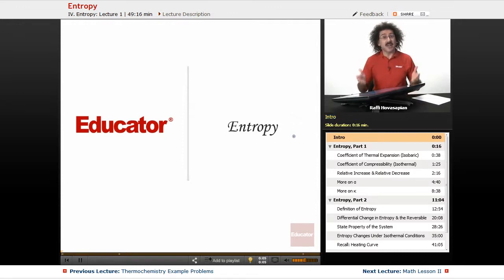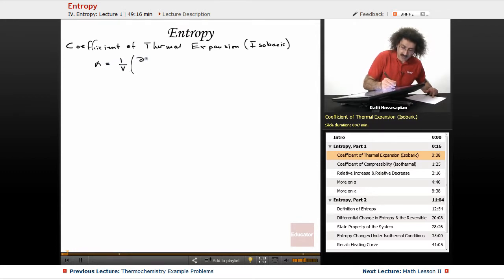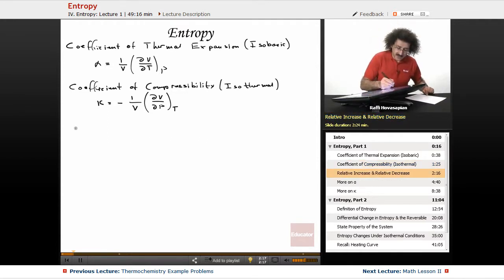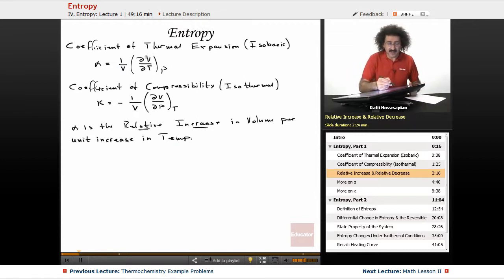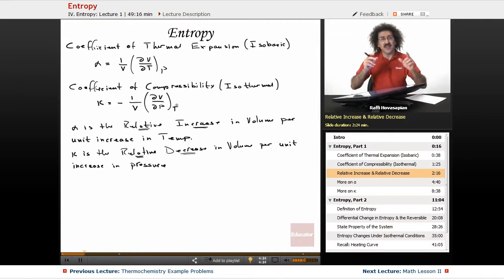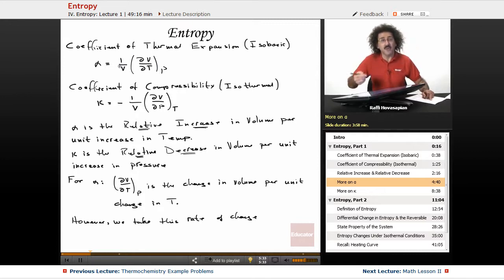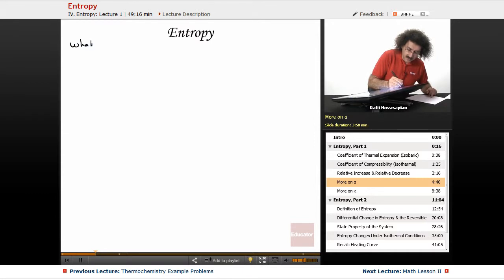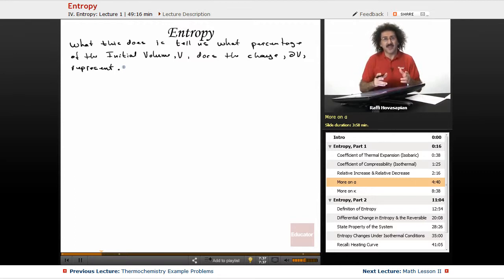“Entropy” | Physical Chemistry with Educator.com